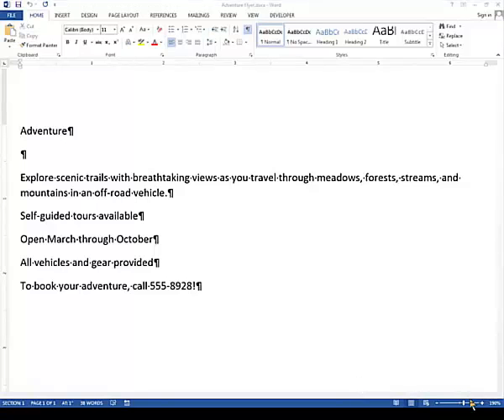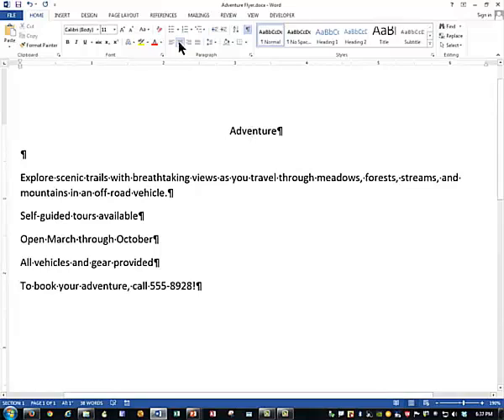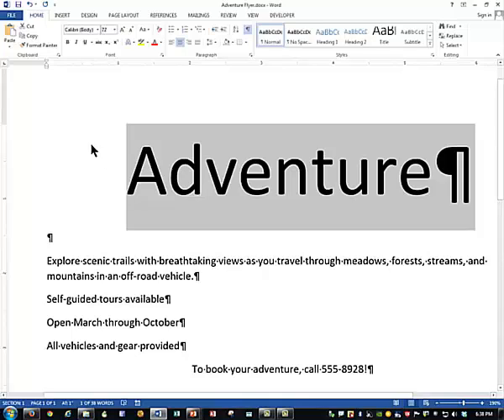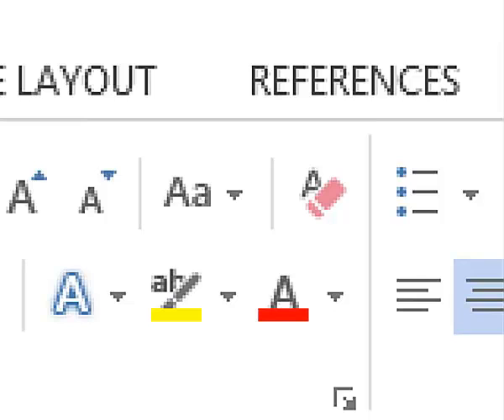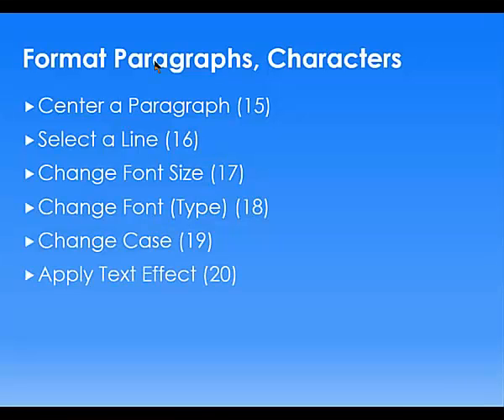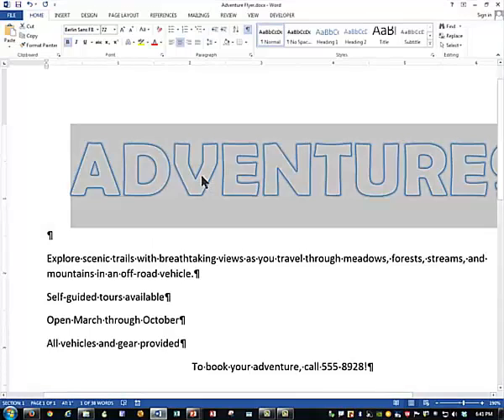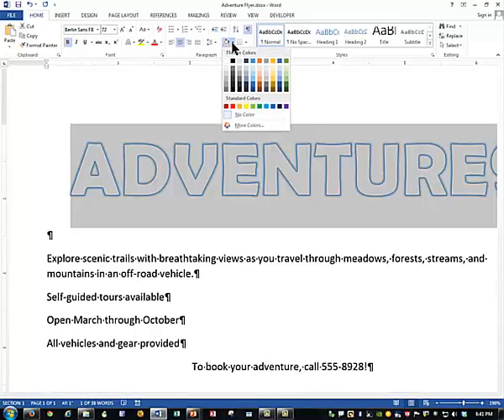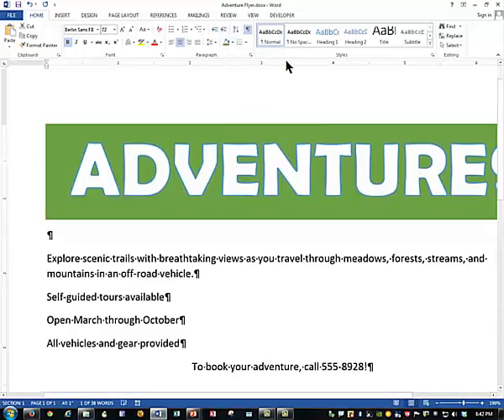Word1 #2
(6.40) pp. 13-21 More character formatting